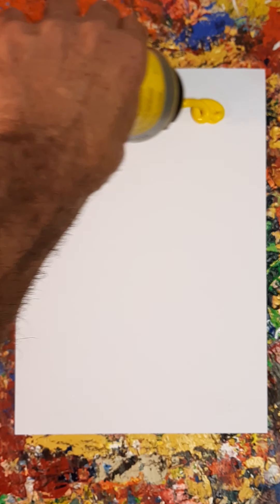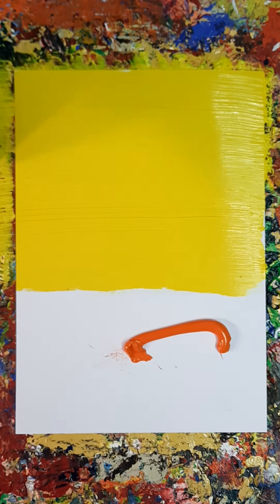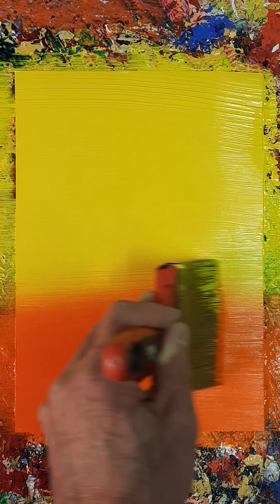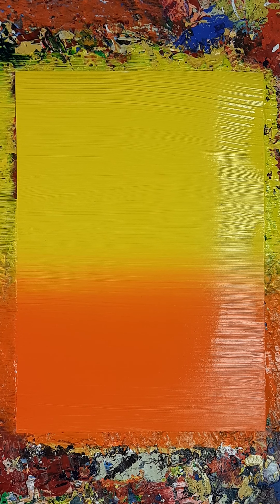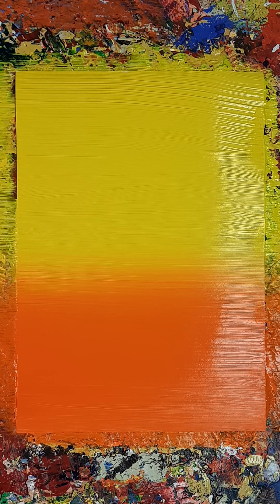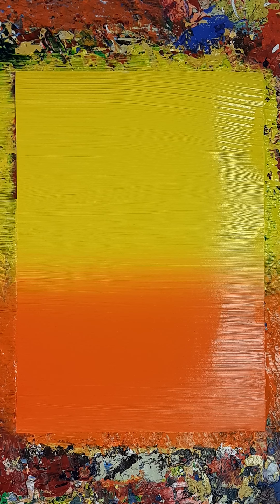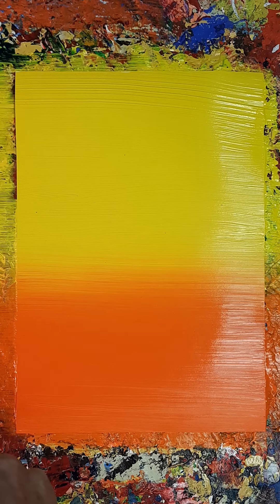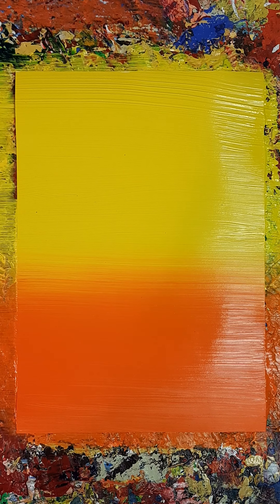Original acrylic painting on A4 paper for the 27 August 2020.

Gradients with a large brushes.